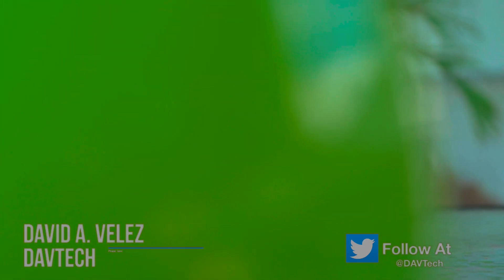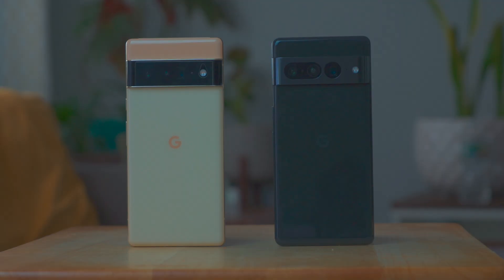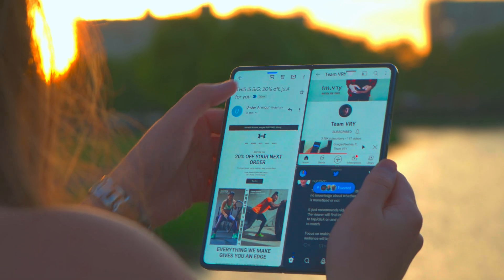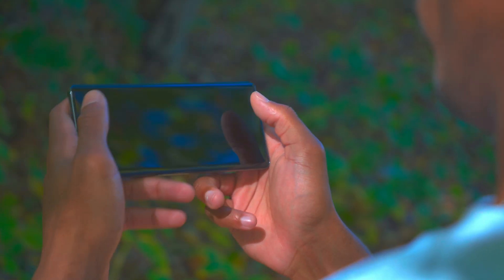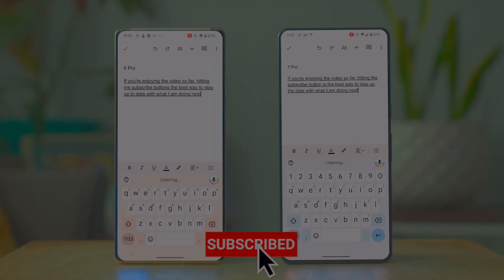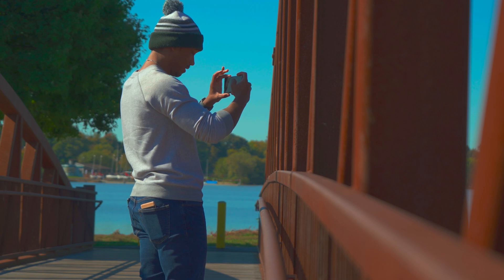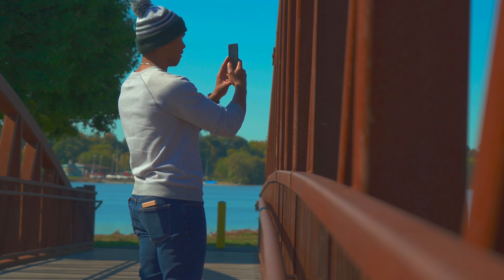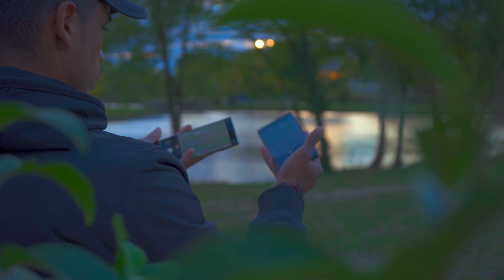Pixel 7 Pro: 1 Month Review - The Story So Far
The Google Pixel 7 Pro promises a step forward from its predecessor, the Google Pixel 6 Pro. The new Tensor G2 chip and a year of refinement makes this iteration poised to be a step ahead. but how much so?